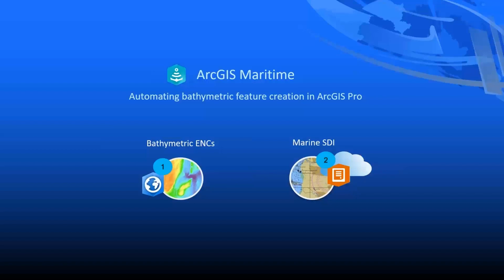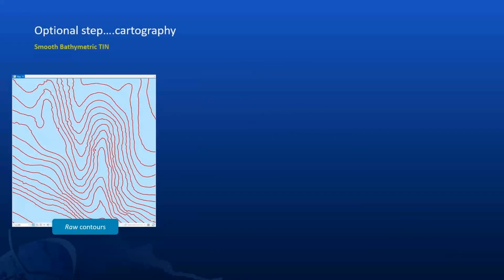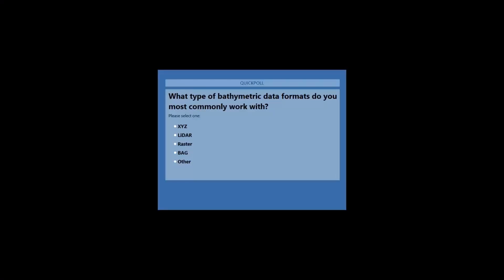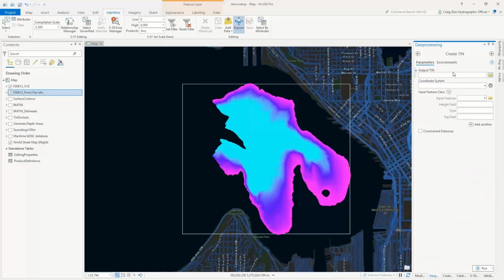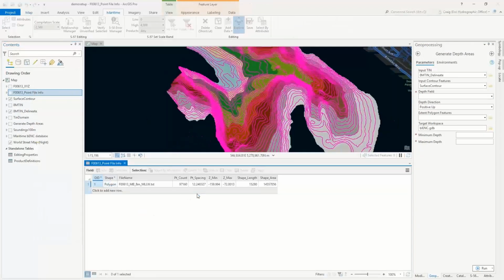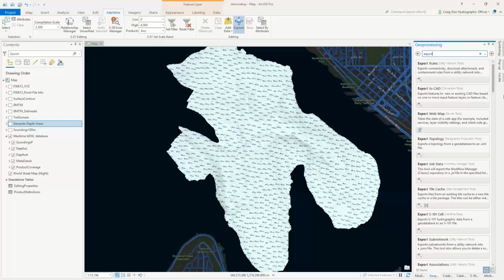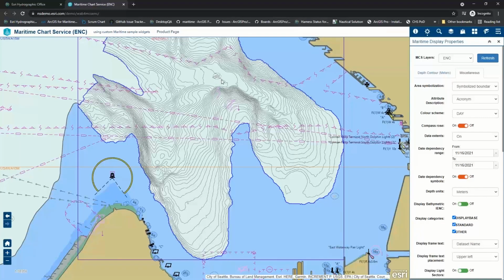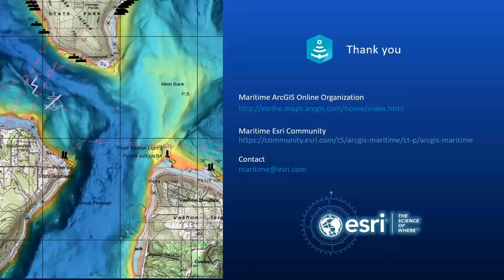Automated Bathymetry for Nautical Charting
Learn how you can leverage tools in ArcGIS Pro to automate the generation of bathymetric features for use in navigational charts. In this webinar, we show the complete workflow, starting with survey points, from which we will create IHO S-57 and S-101 compliant depth areas, depth contours, and soundings. Finalizing with publishing the updated electronic chart information as a web service.